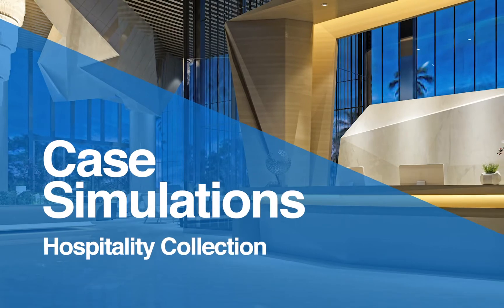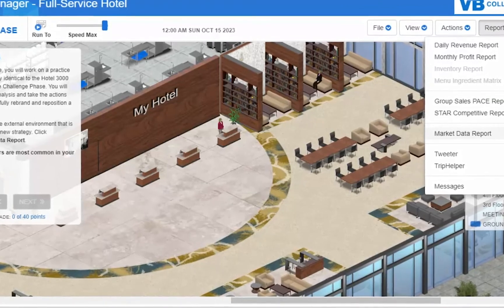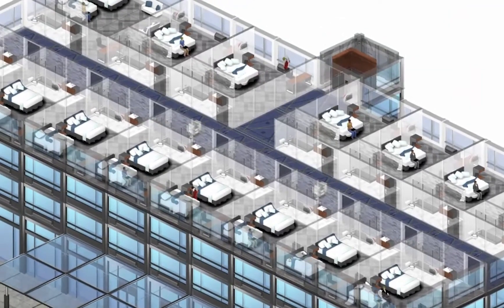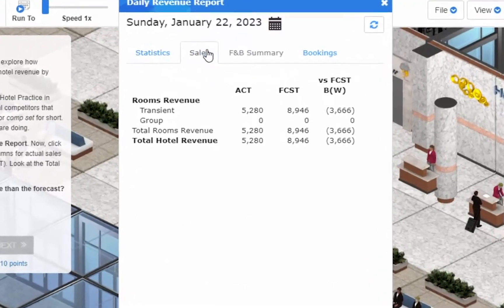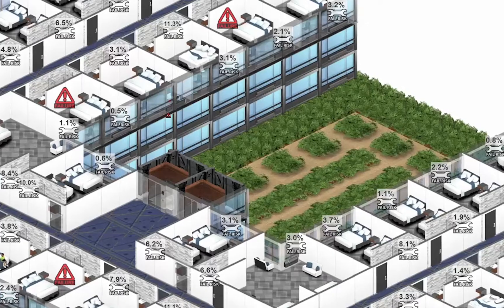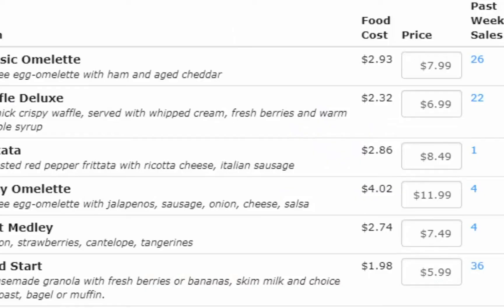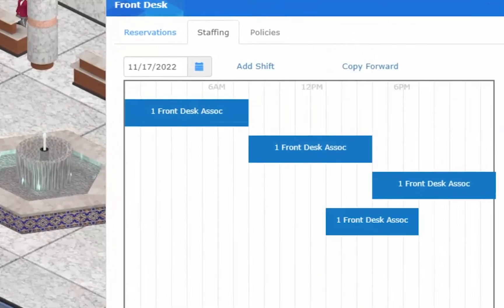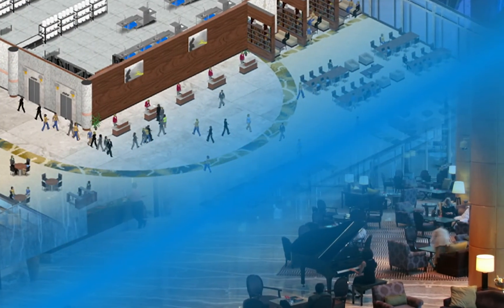Case Simulation Hospitality Collection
Case Simulations Hospitality Collection is an interactive, browser-based curriculum for teaching lodging operations and hospitality management at two and four-year colleges and universities.

To learn more about Case Simulations Hospitality Collection or to request a demo, today.